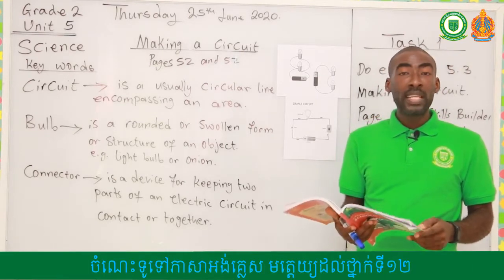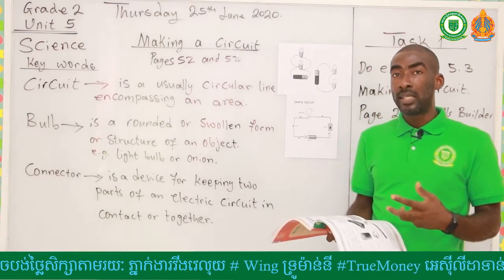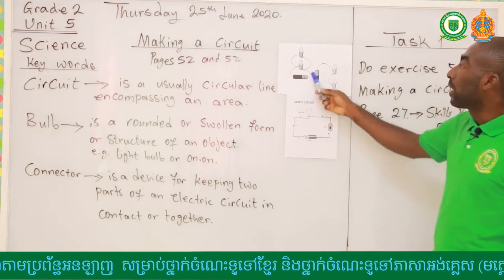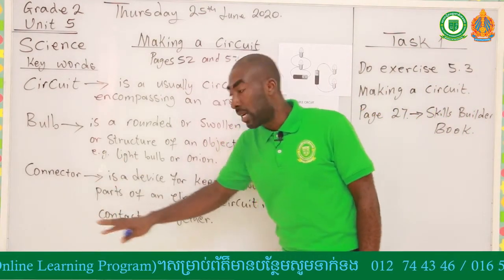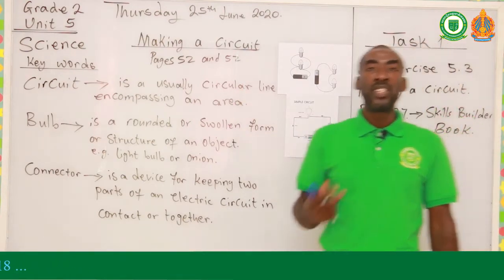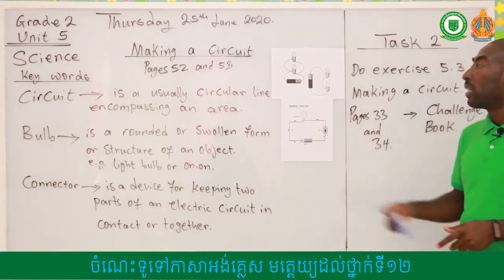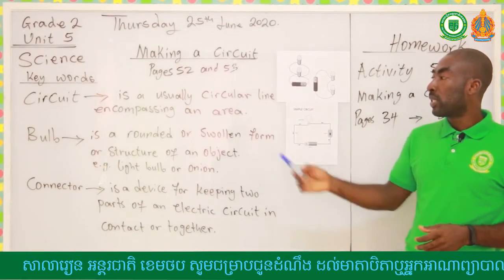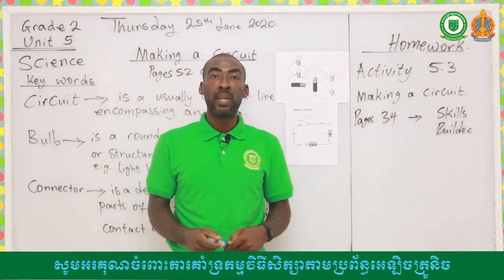Grade 2 Subject: Science Taught By: Teacher Nyarko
Grade 2
Subject: Science